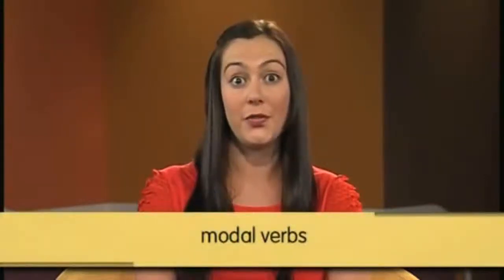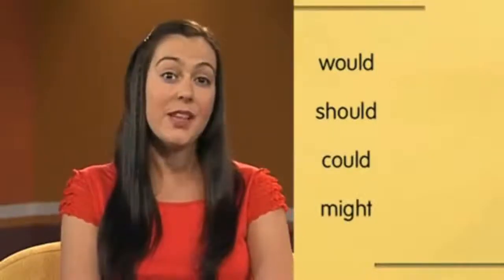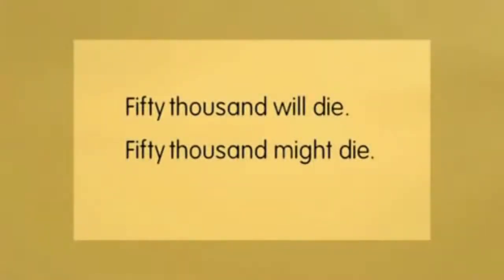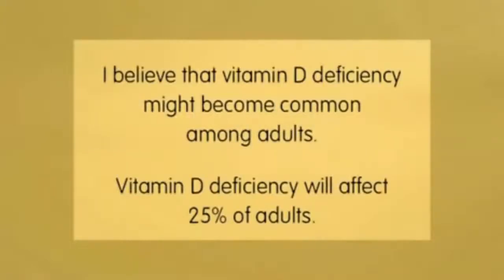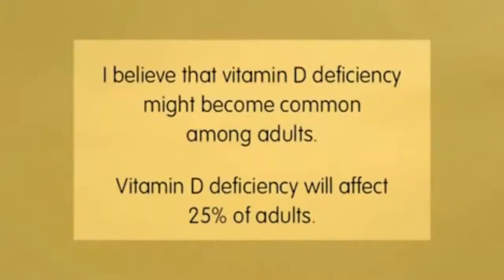iSEE - Study IELTS Preparation - Series 1 - Episode 2.mp4